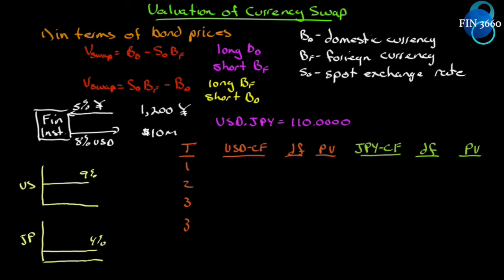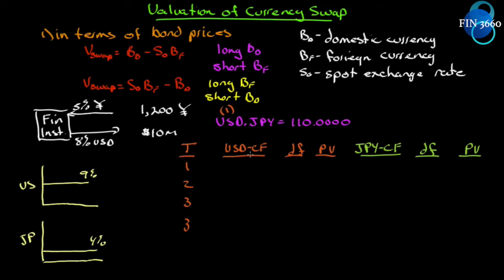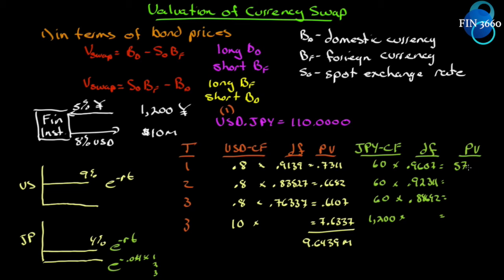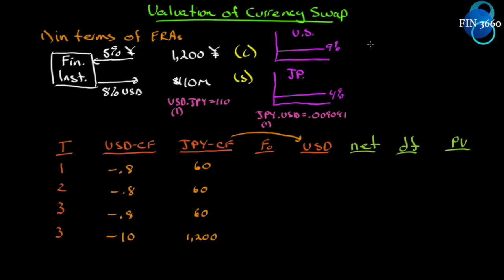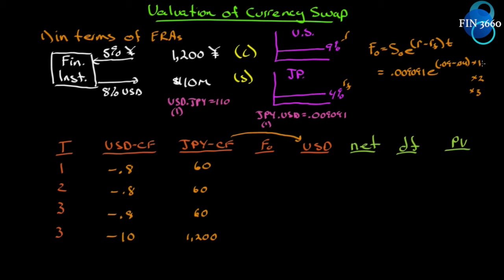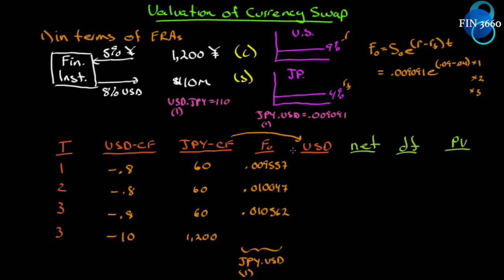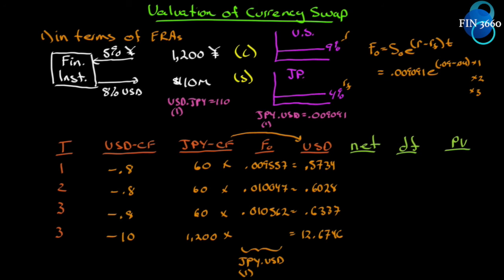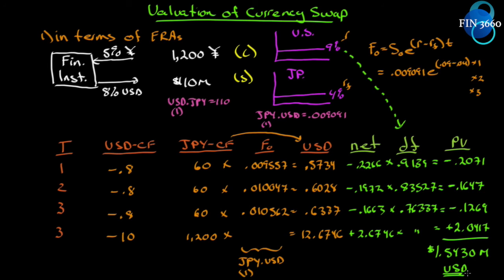54. Options, Futures and Other Derivatives Ch7: Swaps Pt9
Valuing Currency Swaps as Bonds and as a Portfolio of FRAs

Text Used in Course:
Ninth edition
Hull, John
Publisher: Pearson